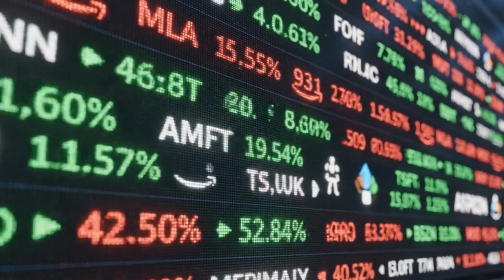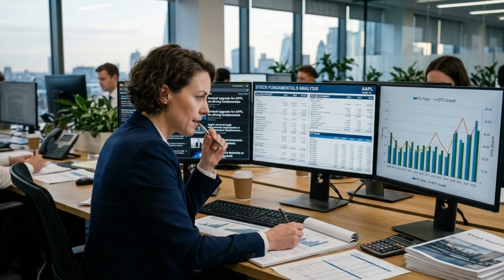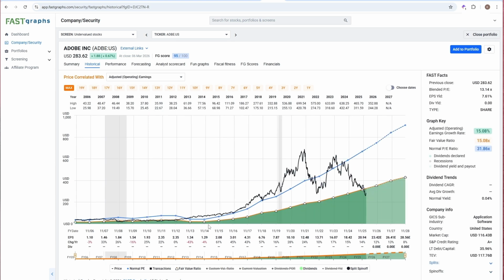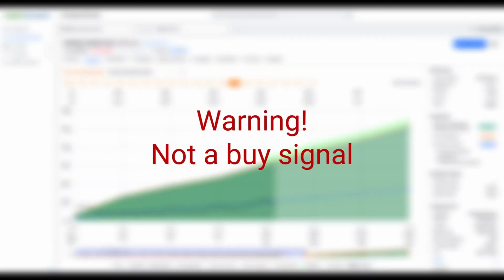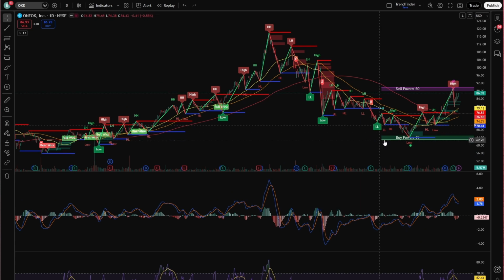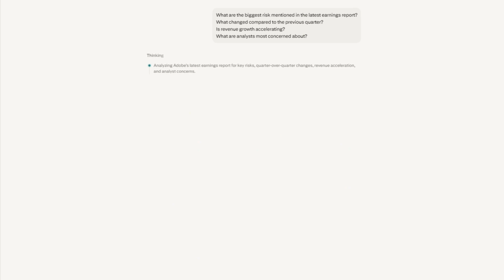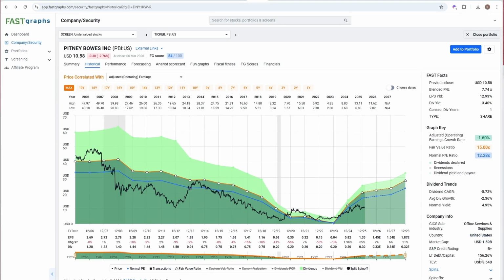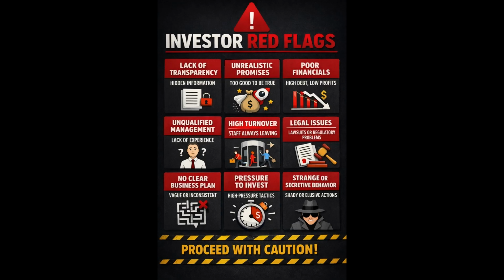How I pick undervalued stocks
Struggling to decide which stocks to buy? In this video, I'll show you my exact, repeatable process for analyzing any stock in under five minutes.

We'll cover a step-by-step workflow that combines fundamental analysis, market momentum, and AI-powered research. Learn how to:

Use FAST Graphs to check a company's financial health.

Analyze stock trends with TradingView to understand market momentum.

Leverage AI tools like ChatGPT, Gemini AI, and Perplexity AI to digest complex financial reports quickly.

Identify key red flags like declining revenue and excessive debt that should stop you from buying.

Whether you're a seasoned investor or just starting out, this structured approach will help you make more informed decisions and manage your risks effectively.

Video Timeline

0:00 – Intro: The 5-Minute Stock Analysis Framework

1:30 – Step 1: Fundamental Deep Dive (FAST Graphs)

Analyzing Earnings & Valuation

3:10 – Step 2: Technical Momentum (TradingView)

Identifying the Trend

4:20 – Step 3: AI-Powered Research (Gemini & ChatGPT)

Digesting Quarterly Reports Instantly

5:00 – The "Red Flag" Filter: When to Walk Away

6:00 – Final Verdict & Summary

6:45 – Outro: Subscribe to The Trade Edge